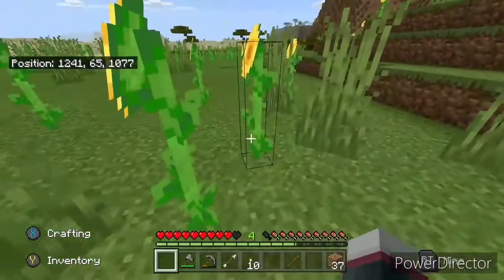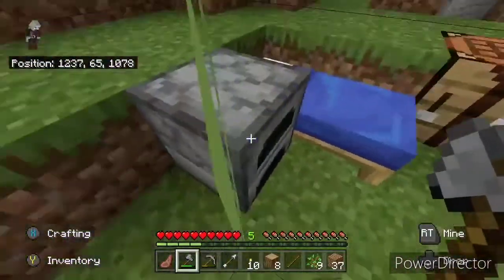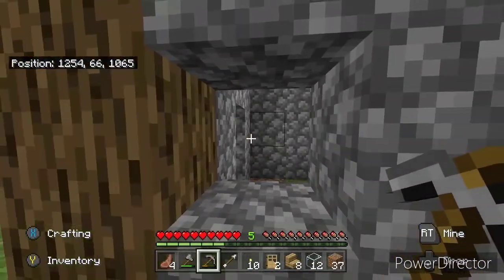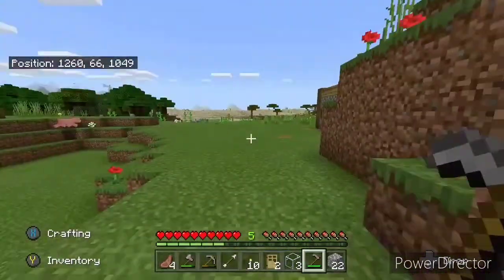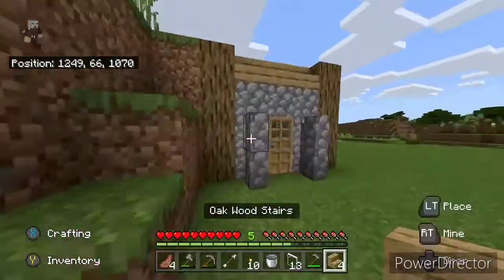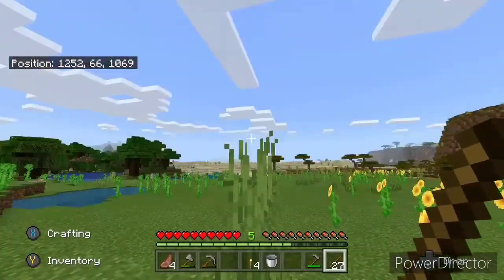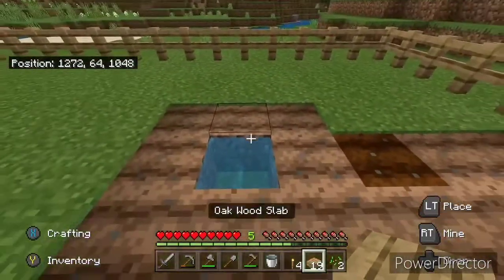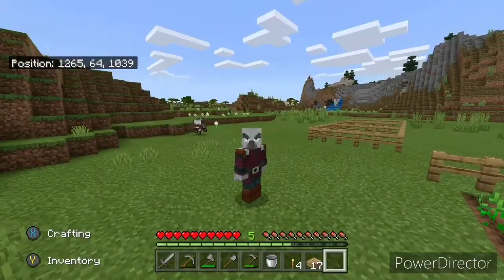Strictly Survival S2: Ep 2 starter base.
A tutorial one a small hut. I hope you guys love it.